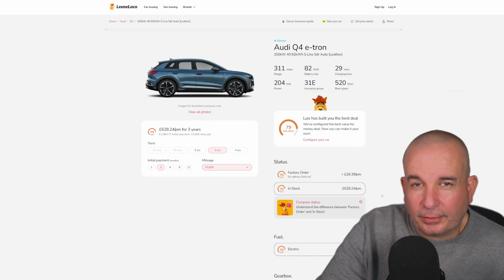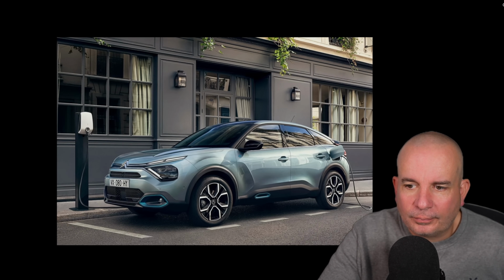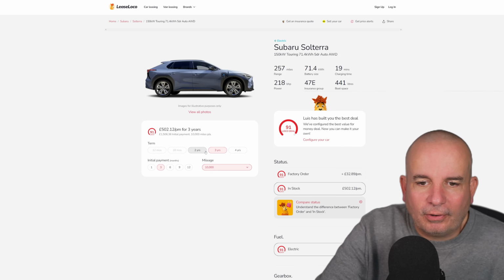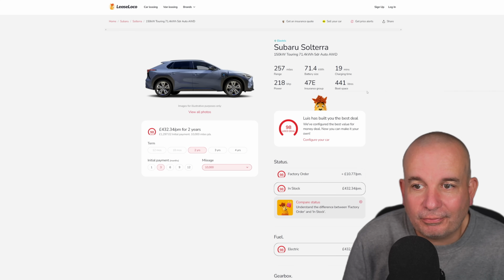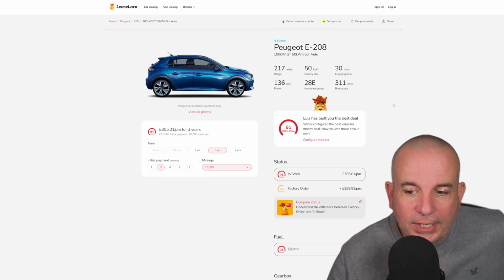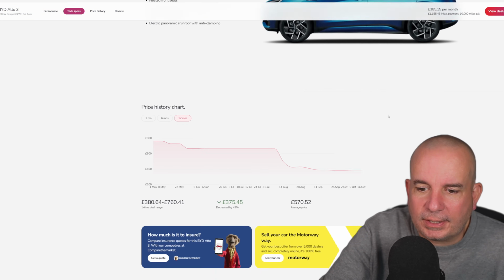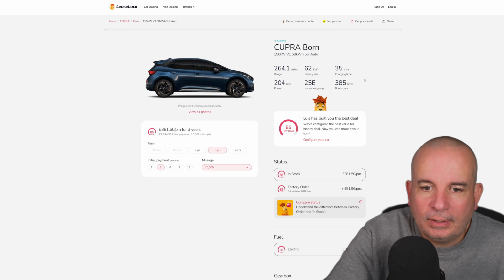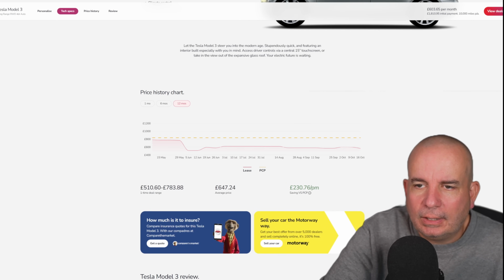Electric Car Lease Deals of the Month | October 2023 | EV Lease Deals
Let's take a look at the best car lease deals for electric vehicles this month - are these the best EV lease deals in the UK today??

If you're thinking about leasing an EV there has perhaps never been a better time as the deals available at the moment are as good as we've seen for a very long time so don't delay, check out our partners LeaseLoco using the link above and see if you can find a cheap EV lease deal.

Let's look at the best lease deals this month on electric cars.  Electric vehicles are expensive to buy and have a somewhat unknown future value as the technology is moving quickly and the market has its fair share of disruptors.

The EV Lease Deals of the Month gives you my top picks of the best lease deals available in the UK right now, in my opinion of course.